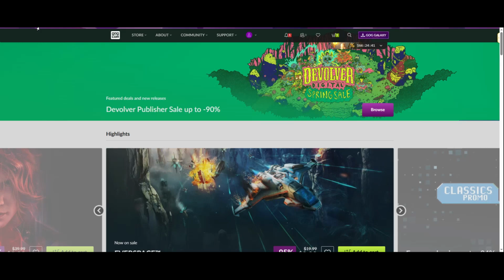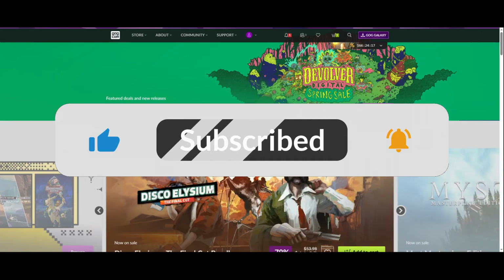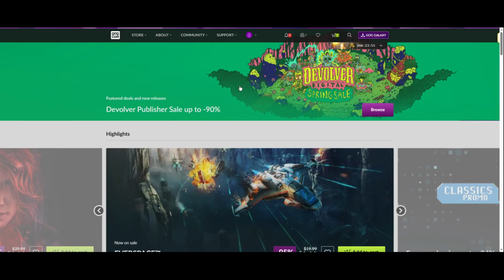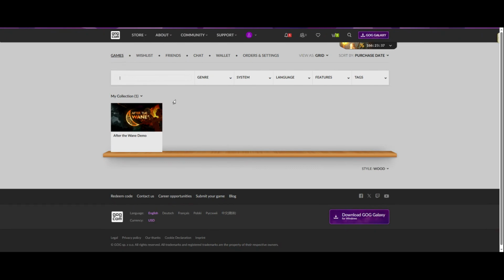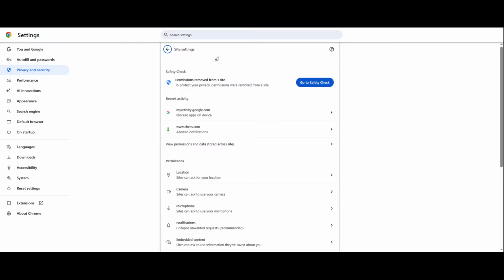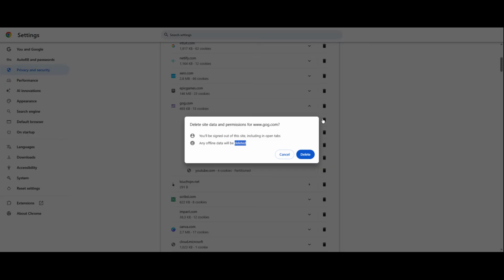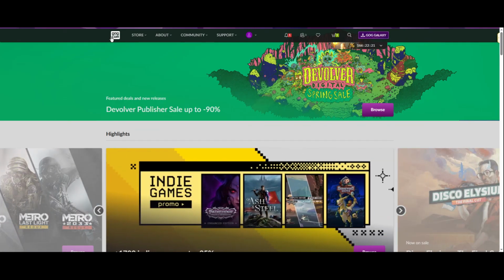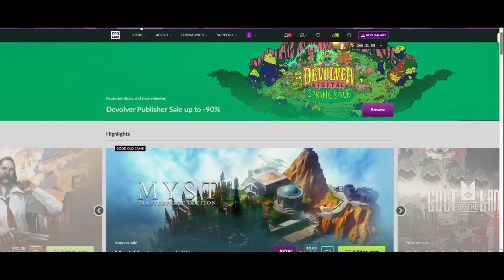Fix GOG Error 503 (Easy Guide)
Learn how to fix GOG Error 503 with a simple refresh step and a browser data cleanup method. This quick tutorial helps you reconnect to GOG and clear common site issues fast.

🕚Timestamps:
0:00 Intro
0:21 What GOG Error 503 Means
0:44 Open The GOG Refresh Page
1:16 Check Your Library Again
1:33 Clear Browser Data And Site Permissions
2:09 Reopen Your Browser And Test GOG
2:27 Final Recap
2:44 Outro

✍️What You'll Learn In This Video:
• How To Fix GOG Error 503 Quickly
• How To Use The GOG Refresh Page
• How To Clear Browser Data And Site Permissions
• How To Reconnect GOG After A 503 Error
• How To Troubleshoot Temporary Server Issues

💡Pro Tips:
• Try the refresh page first before clearing anything.
• If possible, test GOG in a private or incognito window.
• Clearing cookies and site data can fix login and loading problems.
• If GOG is under maintenance, waiting a little while may be the only fix.
• Restart your browser after clearing permissions for best results.

🌐 Access Chrome Settings Here:
  chrome://settings/content

📱 How To Download GOG Mobile:
  GOG does not have an official mobile app store download link for this fix.